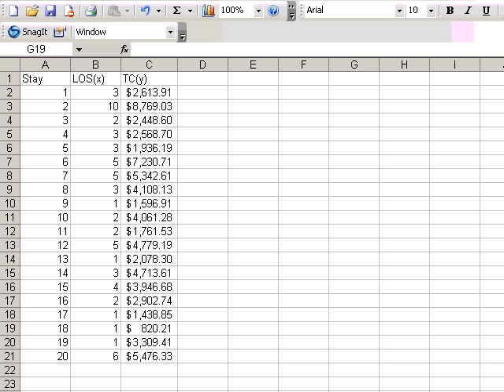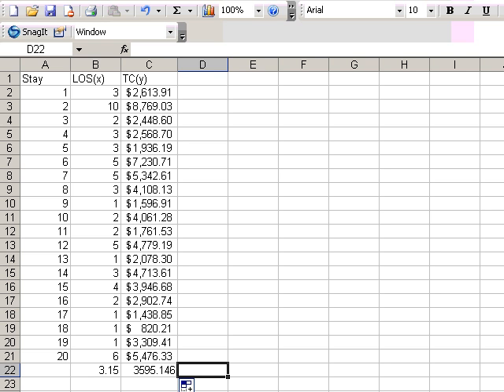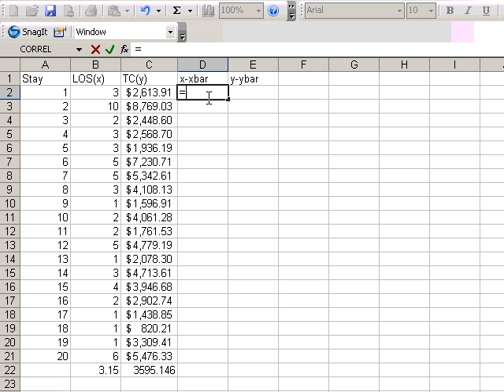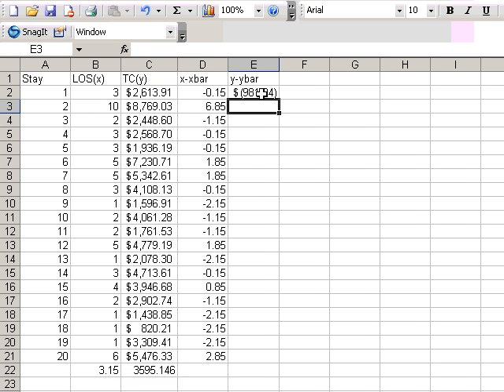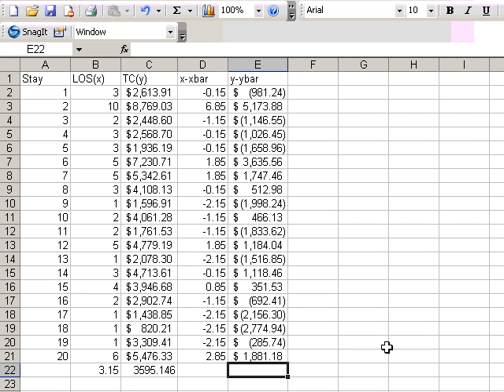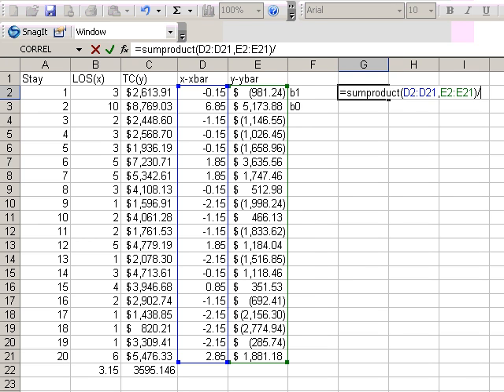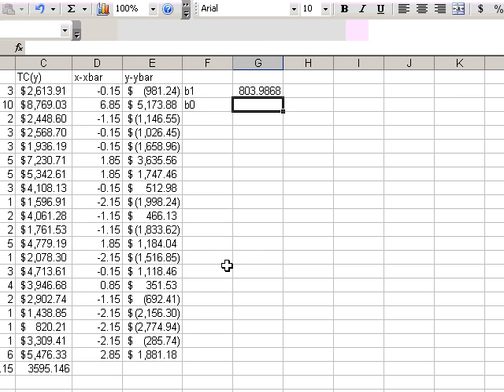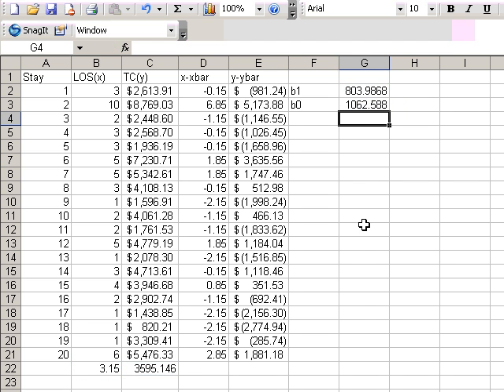Fig 11 5 1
Regression part 1;Calculate b0 and b1; Fig. 11.5; p342.